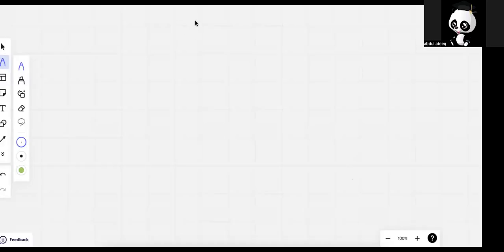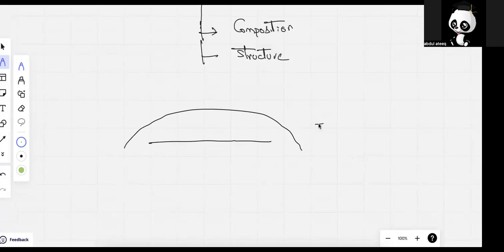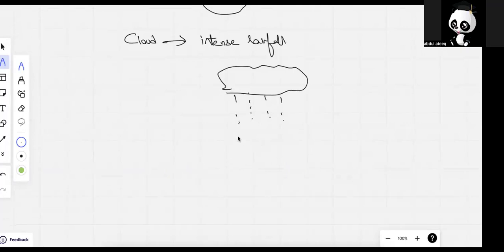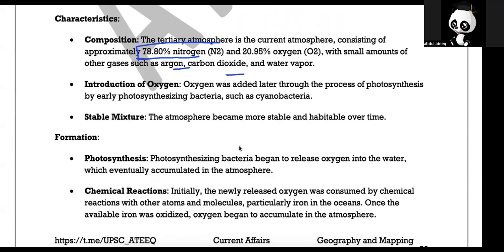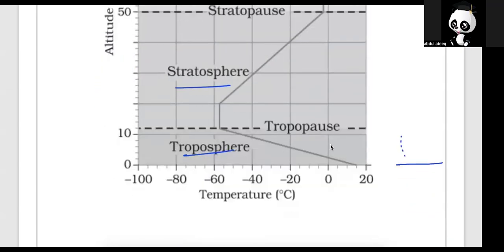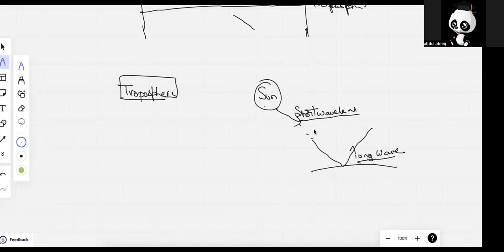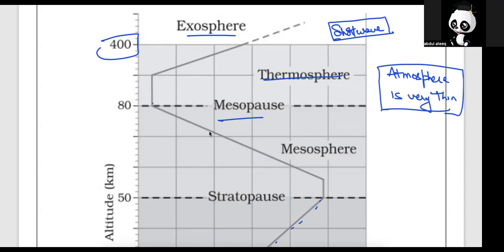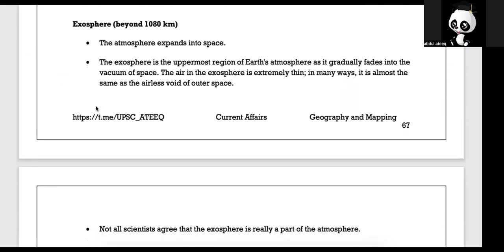Atmosphere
Evolution and Structure of Atmosphere